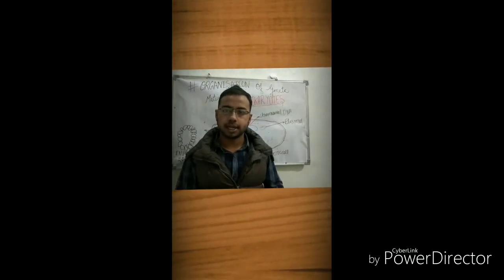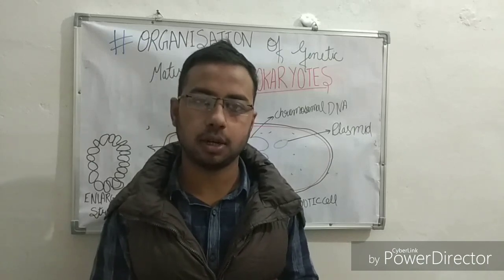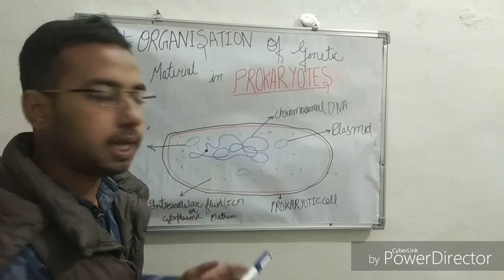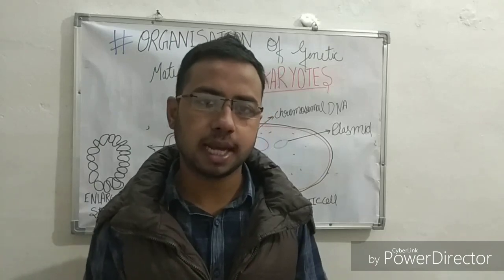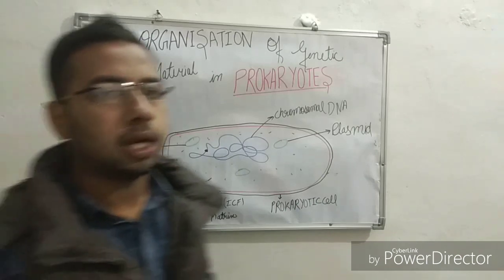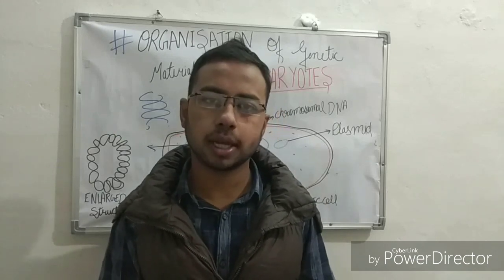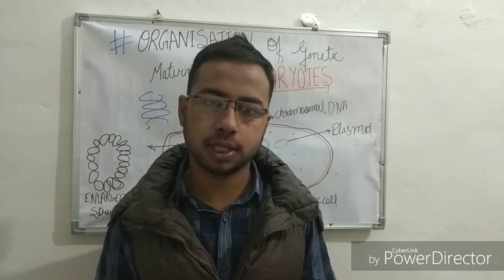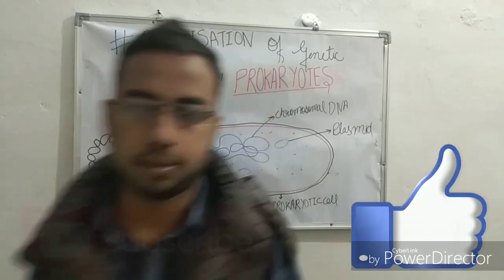Organisation of genetic material in prokaryotes | bacterial genetic material | plasmid and DNA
Hallo ,My name is AAGAM SINGH SISODIYA AND This video tells about the organisation of genetic material in prokaryotic organisms ,and  STRUCTURE OF Chromosomal DNA AND PLASMID present in the prokaryotic organisms